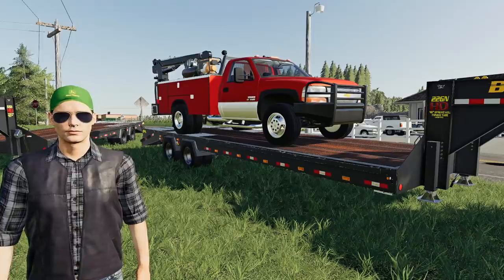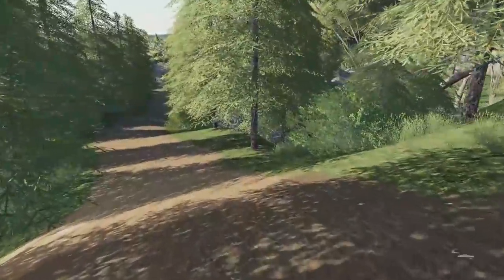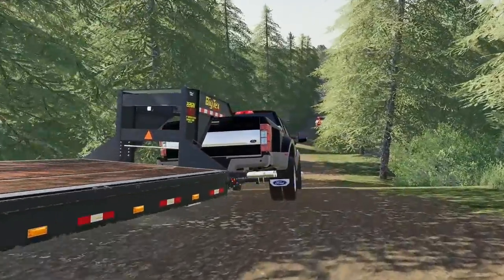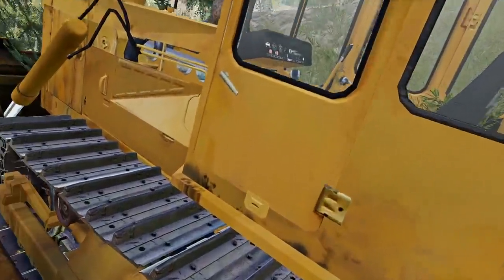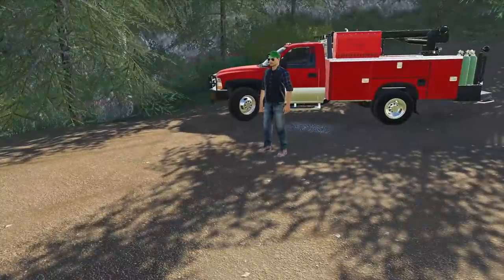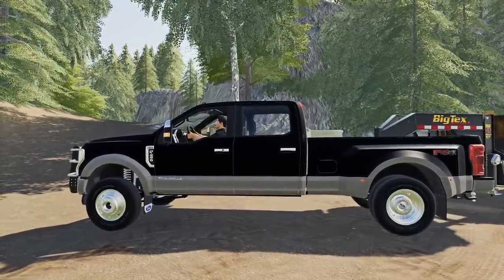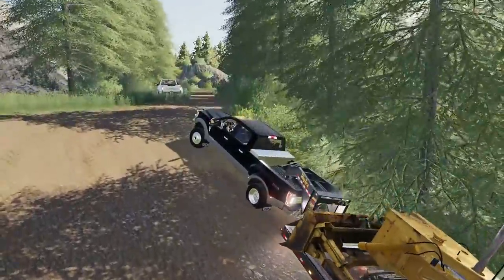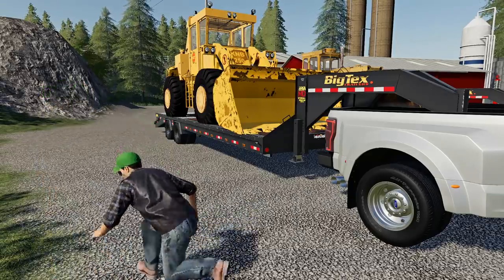OLD BARN FINDS! FOUND NON-RUNNING DOZER & LOADER (SAT FOR 20 YEARS) | FARMING SIMULATOR 2019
We had a job to dig out an Old Dozer & Wheel Loader from an Old Mine area. We didn't think they would be stuck in a whole and wouldn't be so heavy. Luckily we got them running. It took (2) F-450's to get the dozer out and up the hill. Was a rough one but we got them done. Hope you guys enjoy!

FREQUENTLY ASKED QUESTIONS:

1. How do you get the game?

2. Can you get mods for Xbox One or PS4 (talking about FS19 not FS17)?

3. Where do you get your mods?

4. Why is it called the Squad if it is only one person?

5. Can I play with you?